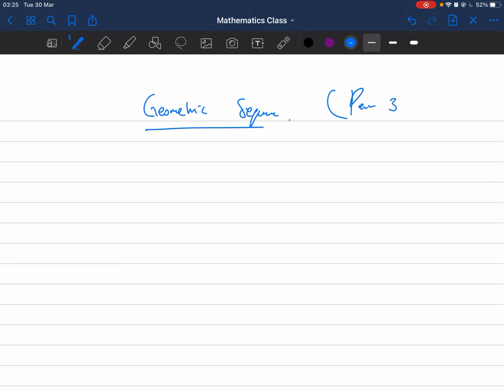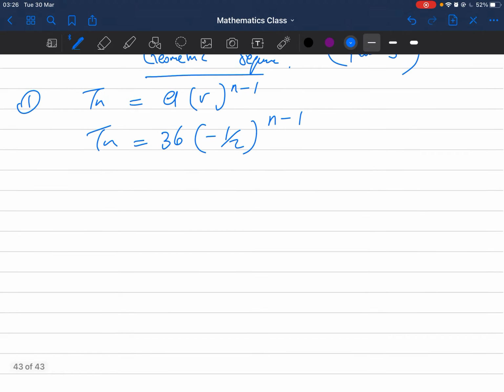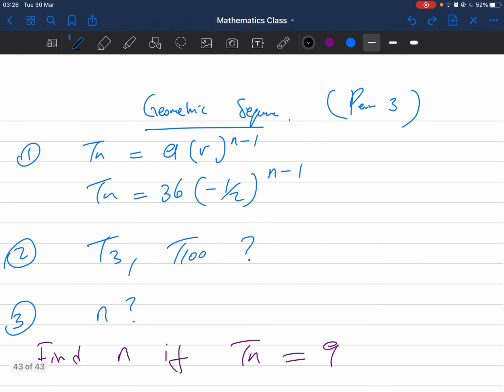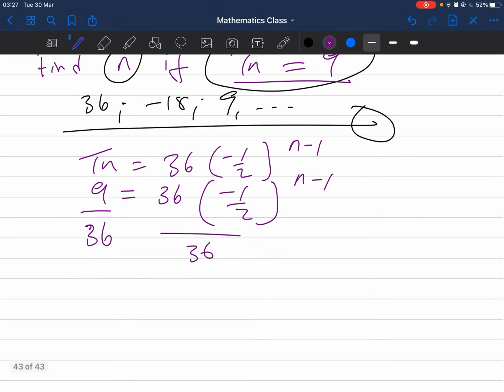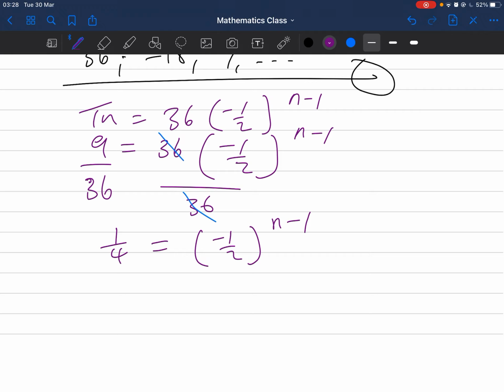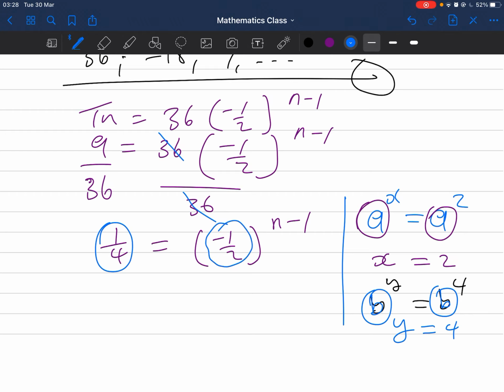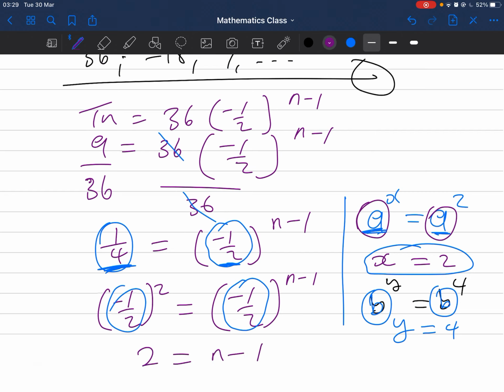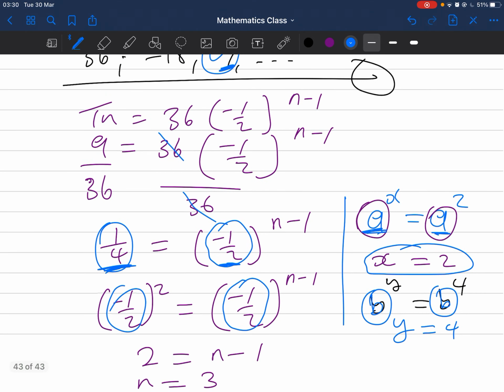Geometric sequence Part 3